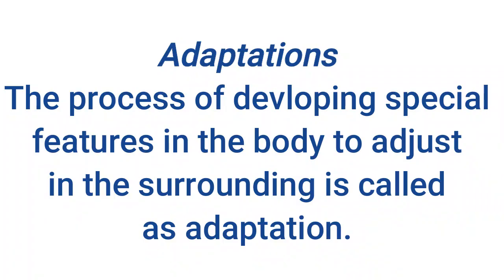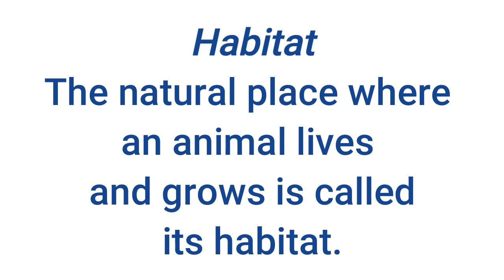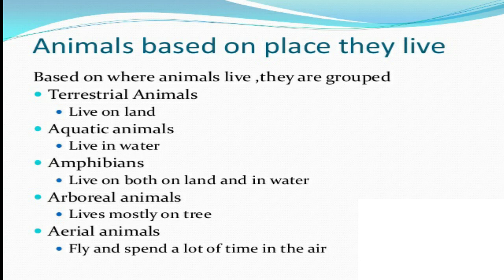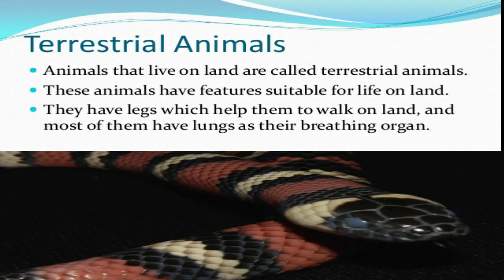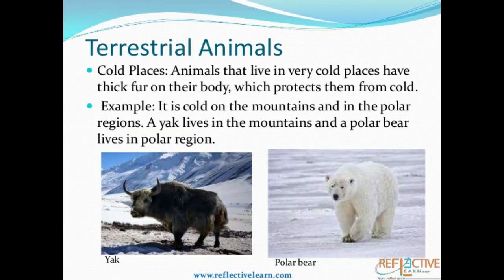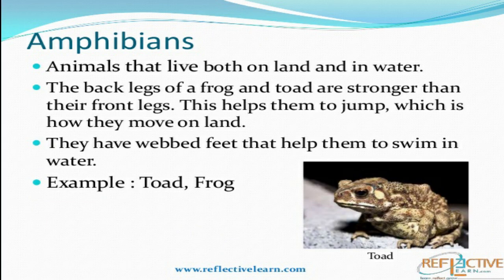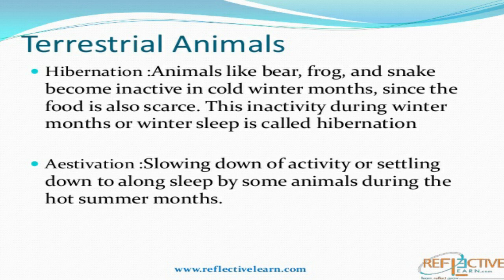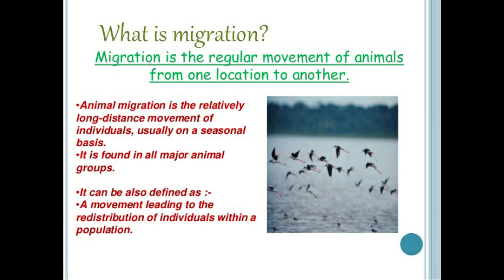Class IV - Science - Adaptations: How Animals Survive (Part 1)